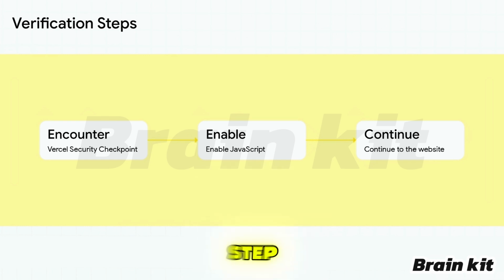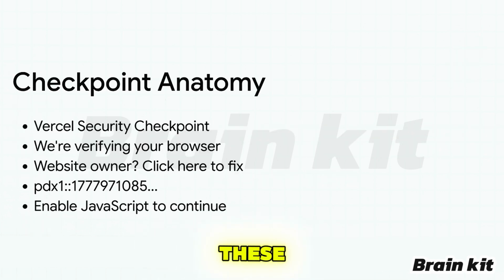Why This Page Checks If You’re Human the real reason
Ever seen a page asking you to verify you're human? 🤖

This video explains how security validation systems work to protect websites from bots and malicious traffic. Platforms like Vercel use these checks to ensure real users are accessing content safely.

You’ll learn why JavaScript is required, what those tracking IDs mean, and how these systems act as a digital gatekeeper.